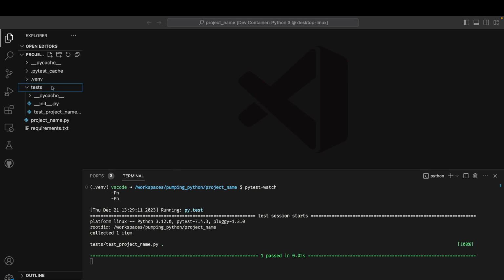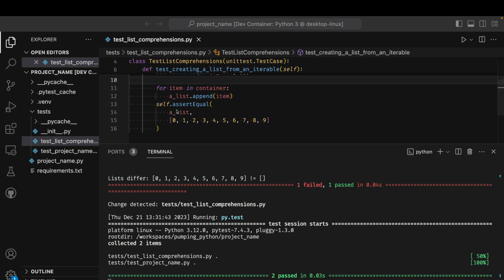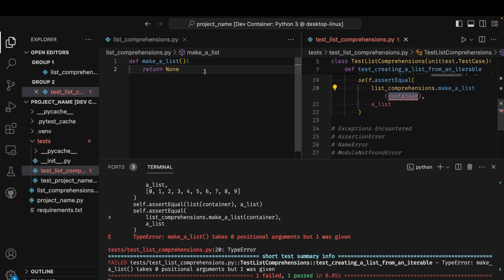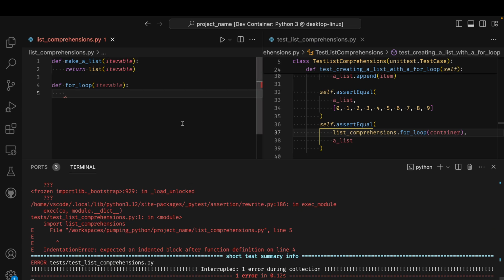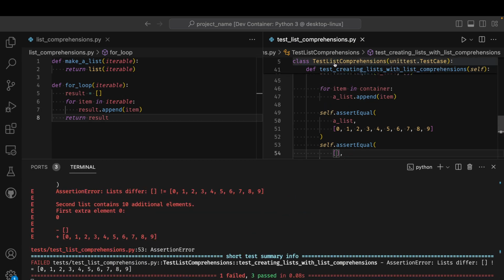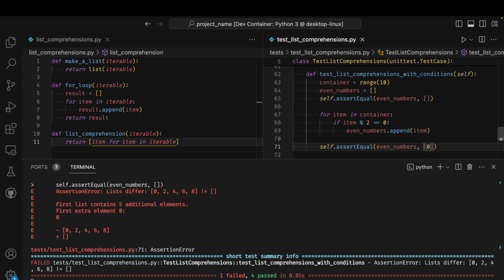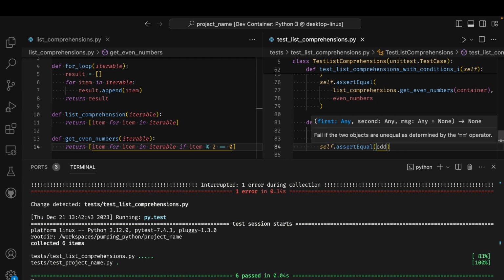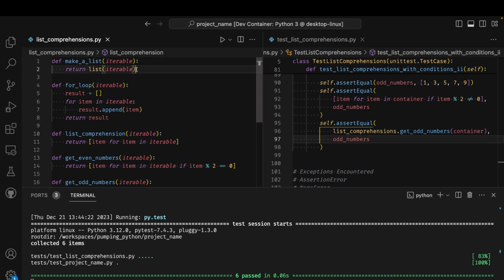data structures: list comprehensions (no breaks)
List Comprehensions are a  way to create a list from an iterable. It is a nice way to go over every item in the list and perform an operation usually in one line